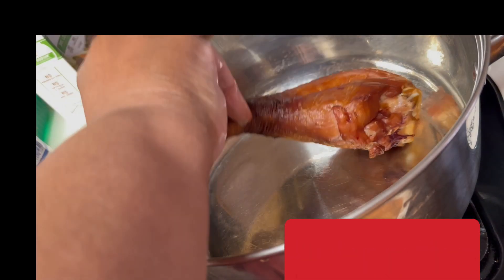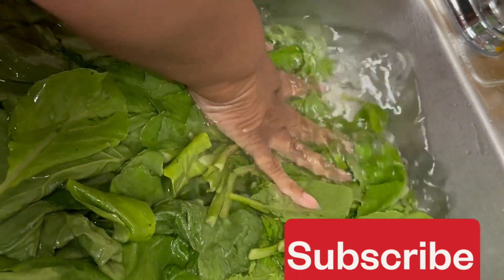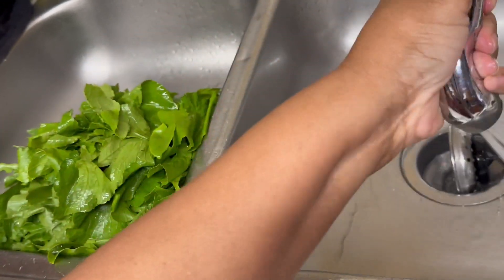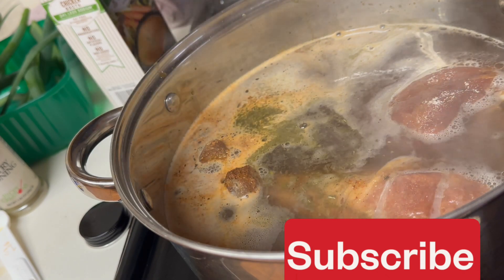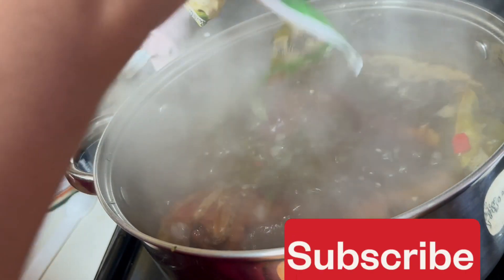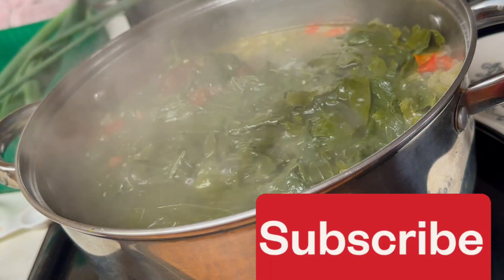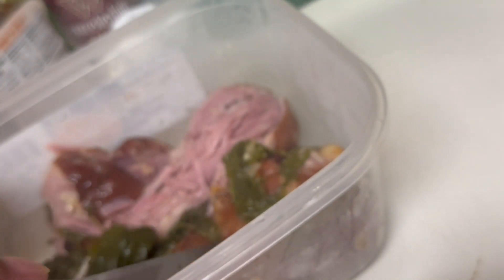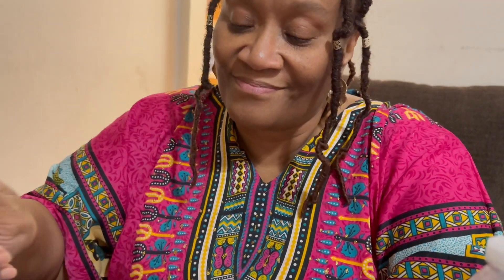Turnip Greens With Smoked Turkey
A big pot of greens was a staple in my house when I was growing up. They’re affordable, nutritious, and delicious!
My mom usually cooked mixed greens with pork neckbones. I recently discovered the delicious flavor of just turnip greens.
I will try to get the recipe written down soon snd post it here.
Peace!
Aunt DeeDee